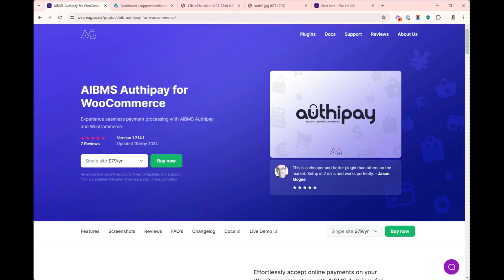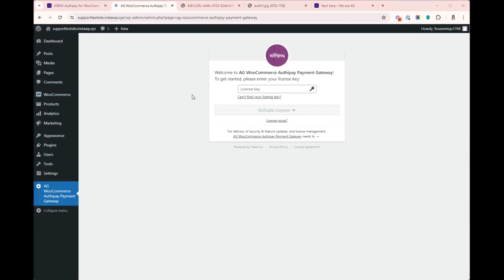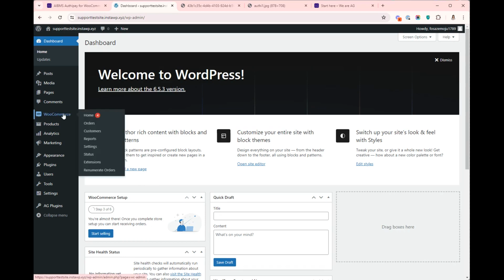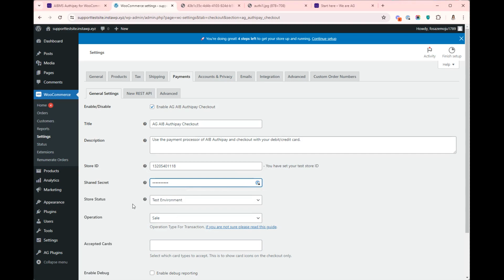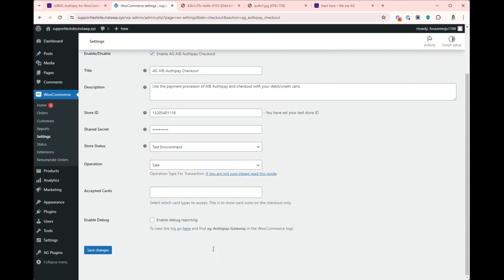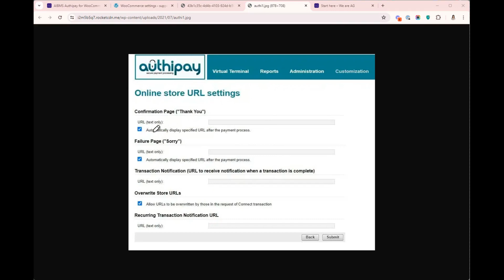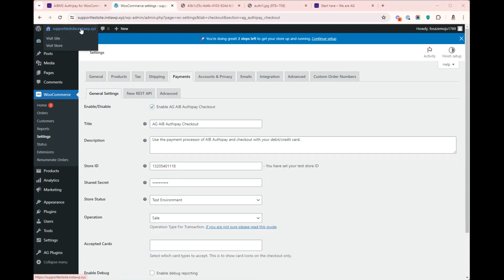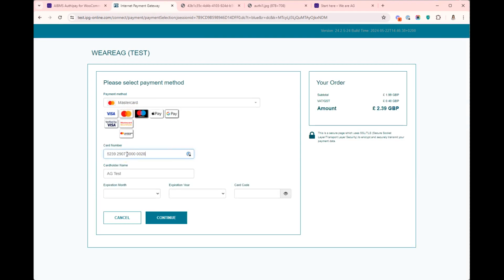AG AIBMS Authipay Setup for WooCommerce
Welcome to our step-by-step guide on setting up the AIBMS Authipay plugin for WooCommerce! 🎉

In this video, we’ll walk you through the entire process to ensure smooth and secure payment processing on your WooCommerce site. Whether you’re a beginner or an experienced developer, our clear instructions will help you get the AIBMS Authipay plugin up and running in no time.

📌 What we’ll cover:

Downloading and installing the plugin
Configuring the plugin settings
Testing the payment gateway